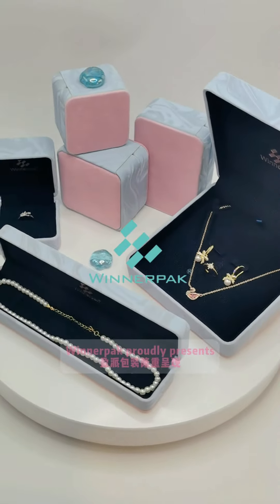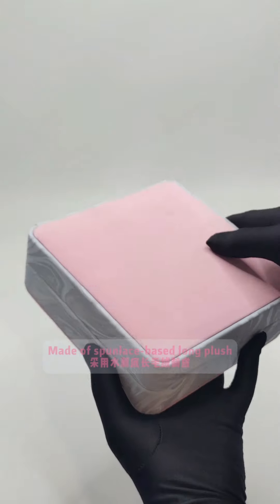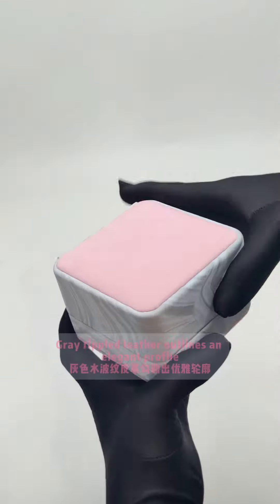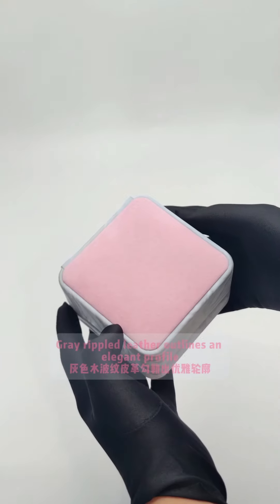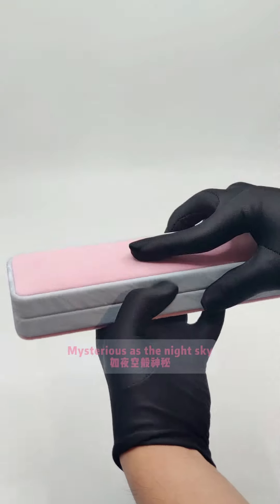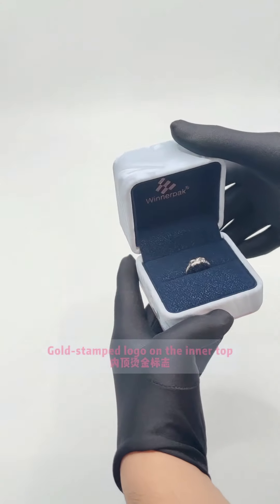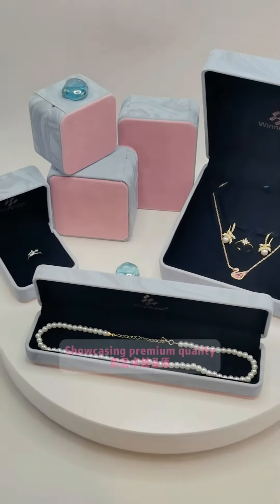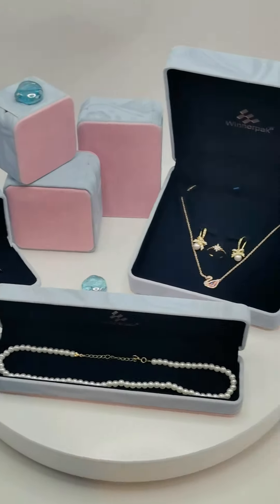Winnerpak's Luxury Packaging Box: Where Exquisite Details Meet Premium Design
"Experience the epitome of luxury packaging with Winnerpak's latest creation! 🎁✨

In this video, we unveil our new high-quality packaging box that combines various premium materials to create a truly exceptional product:

🔹 Top: Pink spunlace-based long plush, soft to the touch
🔹 Exterior: Gray rippled leather, delicate texture
🔹 Interior: Deep blue pearl velvet, rich color
🔹 Detail: Gold-stamped logo on inner top, showcasing quality

Perfect for jewelry, watches, and high-end gifts, this box provides a safe and aesthetically pleasing storage space for your precious items.